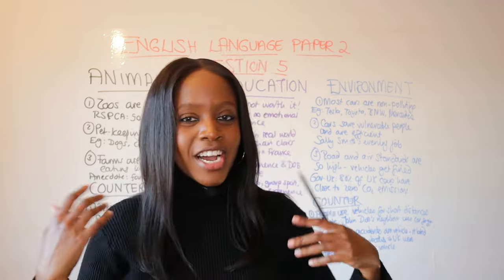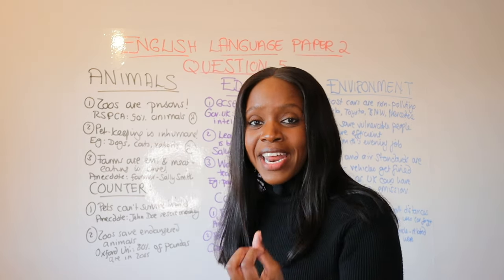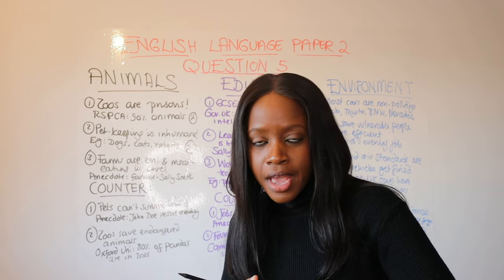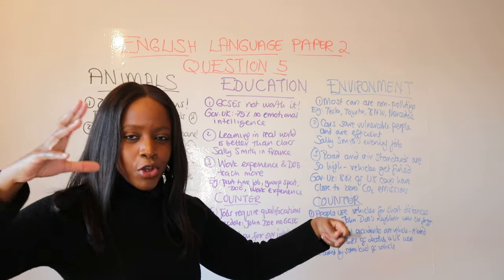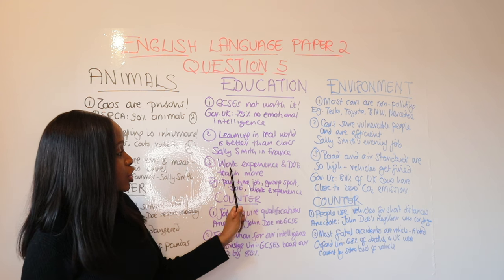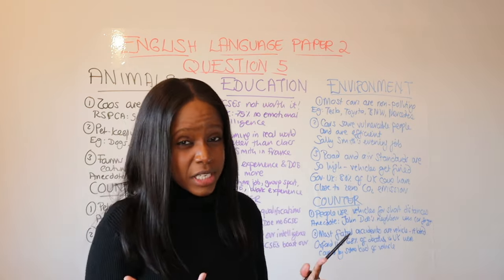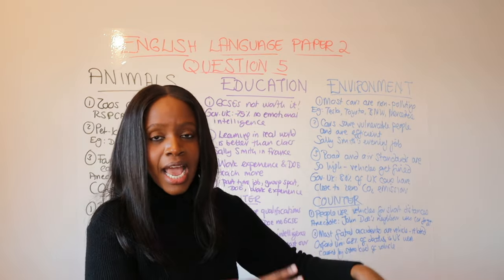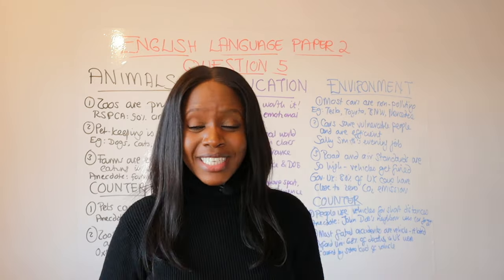How To Answer ANY GCSE Language Paper 2, Question 5 Exam: GCSE Essay Plans | 2025 English GCSE Exams